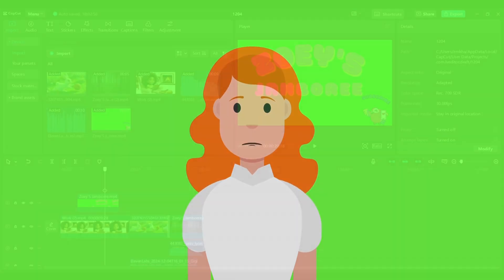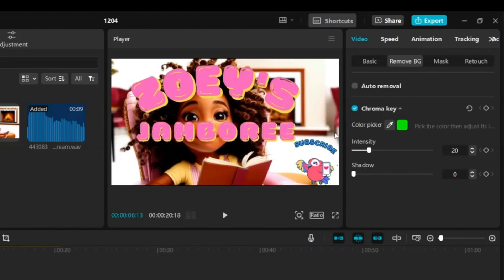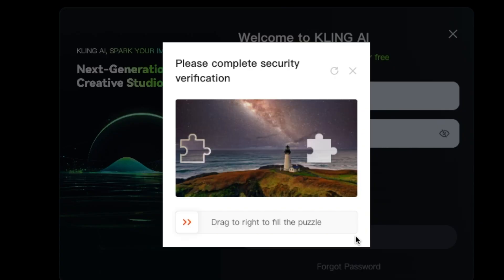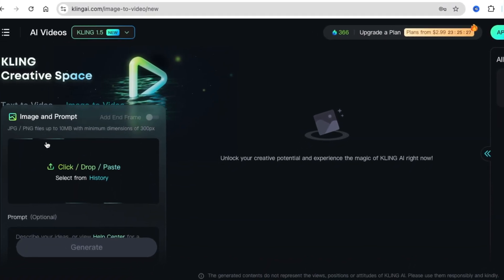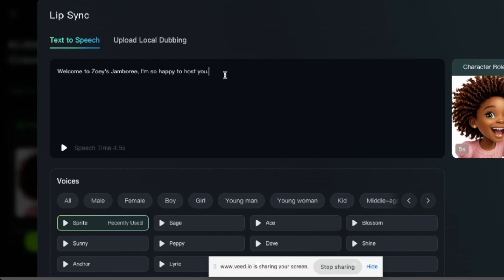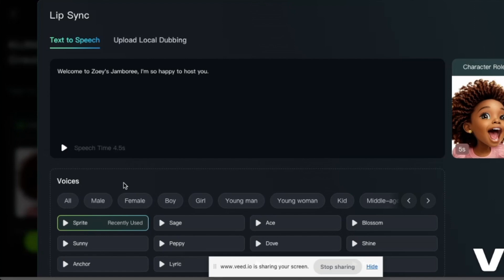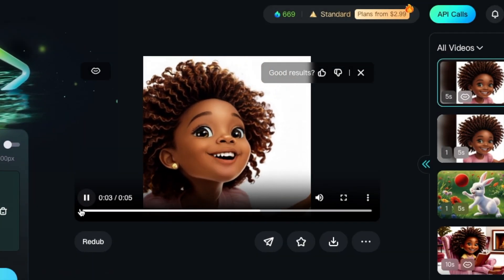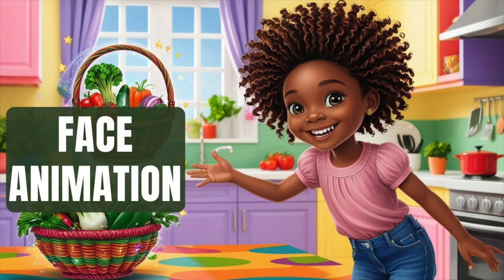FREE vs Paid Lip Sync Tools Which is Better for Your Animations?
Lip sync is a great part of our animation success.  With this video, we look at the paid and free options of lip sync for your animations.

Timestamp:
00:00  Intro
00:43 Adding lip sync FREE
01:23 How to take off the green screen background with Capcut
02:18 Log in to Kingai.com for Paid Lip Sync
03:17 How to lip sync with Klingai

WEBSITES MENTIONED IN THE VIDEO:
Cartoon Mouth Stock Videos by Vecteezy

The green screen was removed using Capcut at 05:26 of the above video